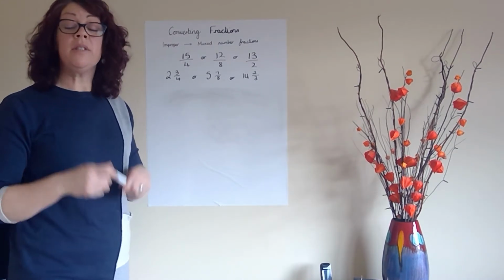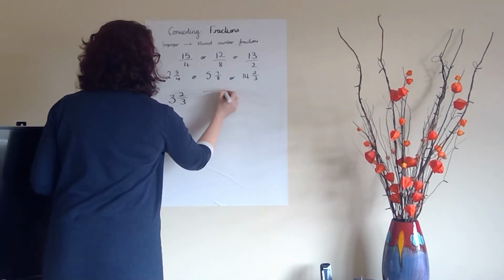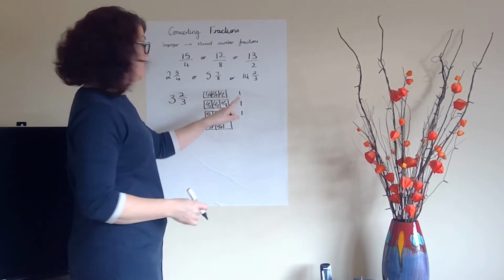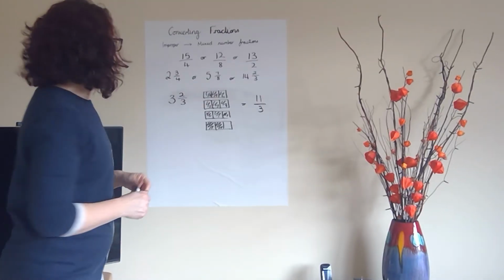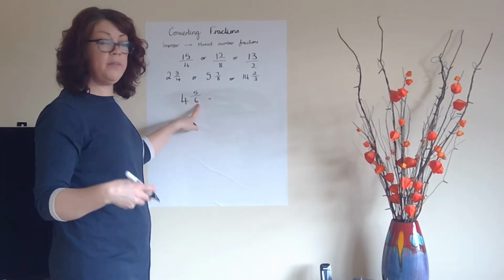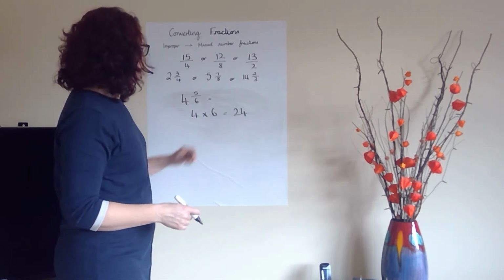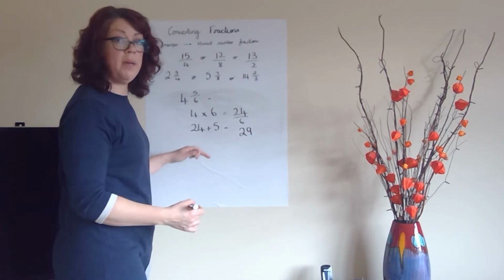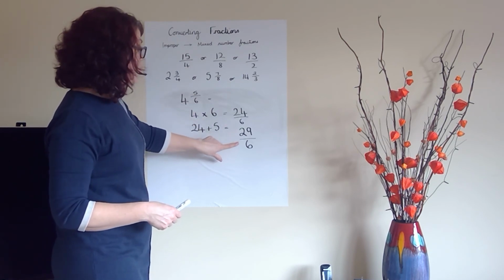Amington Heath Primary School - KS2 converting mixed number fractions to improper fractions.